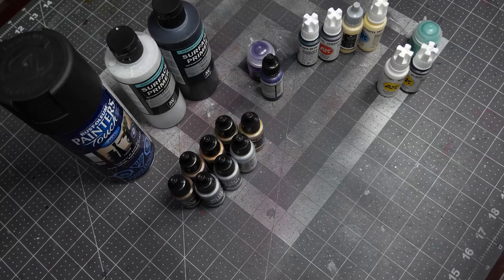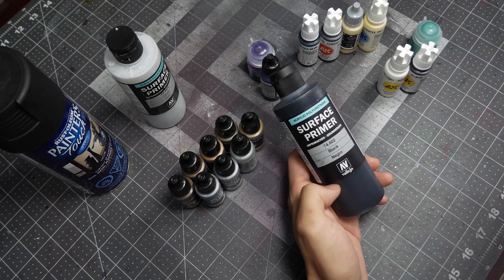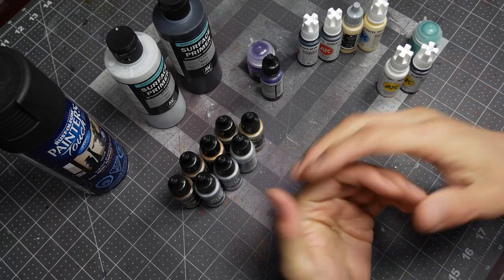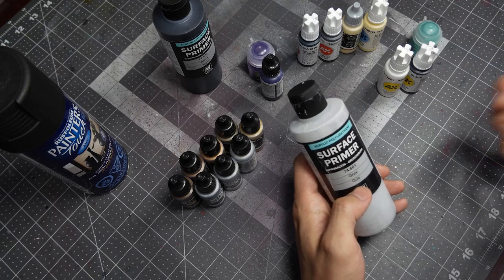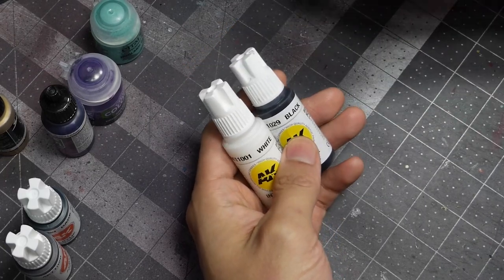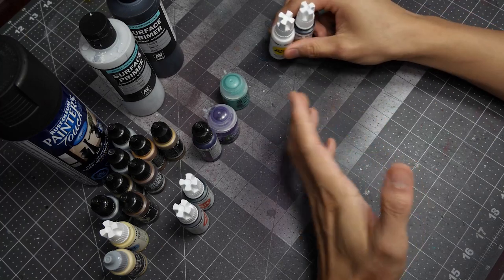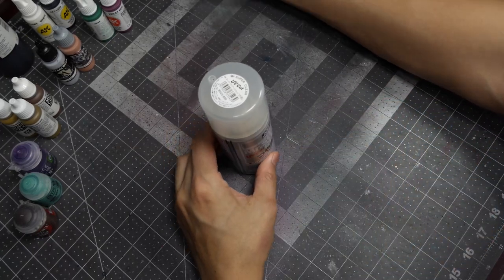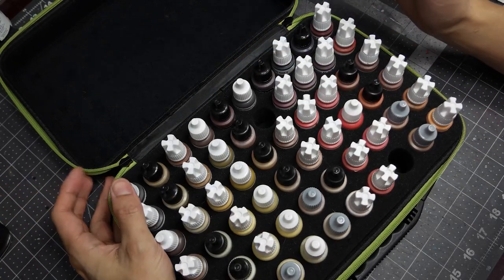My Essential Colors & Brand Preferences | Hobby Hangout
Hobby Hangout is a chance for me to ramble about a different topic each month, based on what the focus of my hobby happens to be.

Review of colors and paints I find essential, my preference for paint brands, as well as my opinion on color mixing vs color stepping and owning a lot or few colors.

Timestamps:
0:08 - Intro
0:52 - Essential paints and colors
11:30 - Brand preference
19:55 - Varnish
21:31 - Paint Stepping vs Paint Mixing
26:27 - Outro